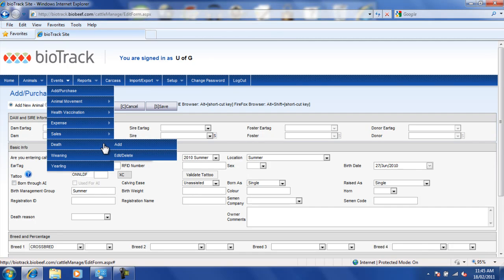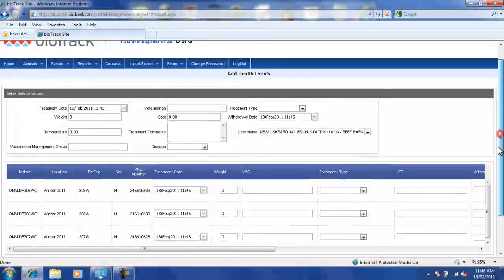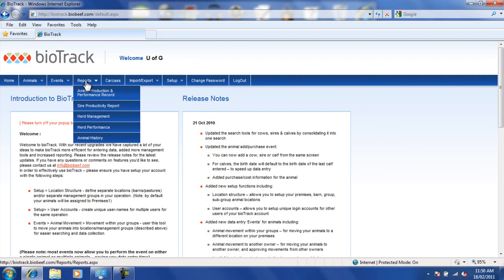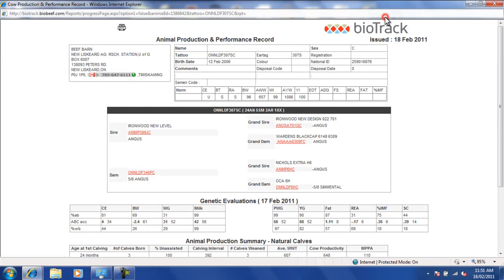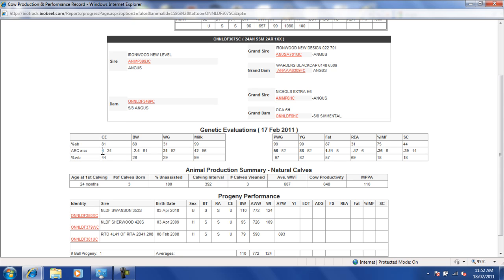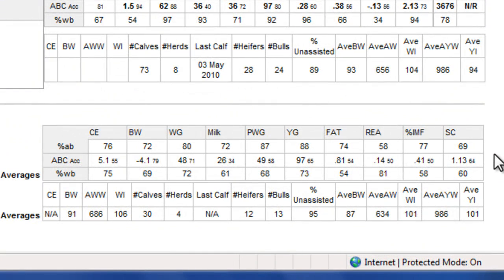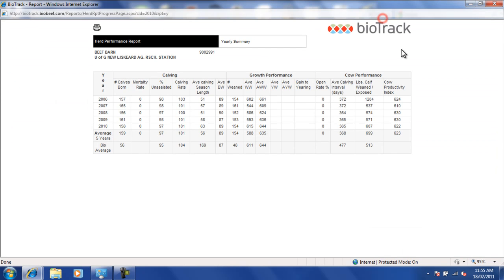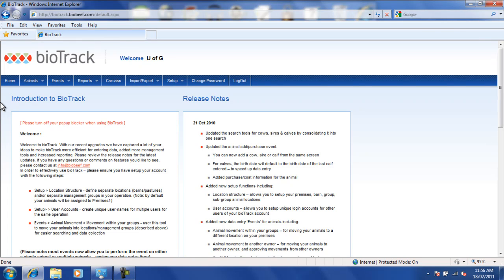BIO Beef bioTeck demo HD 2 of 2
bioTrack Livestock Management
This new online record keeping system offers you convenience, simplicity and security. All information (pedigree, health records, genetic evaluations, carcass characteristics) can be stored, allowing automatic age verification, simple tracking of health records, evaluations of your choice and the ability to connect with information on that animal at any time. Other programs let you manage data on your farm but bioTrack lets you see beyond your farm gate. This allows you to make better business decisions that affect your bottom line.